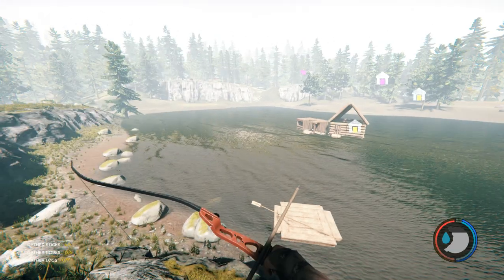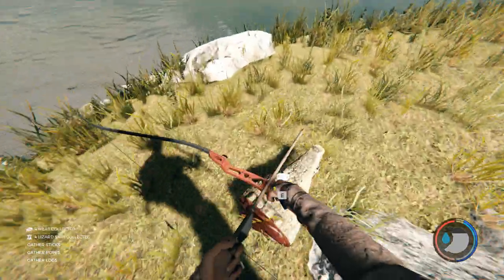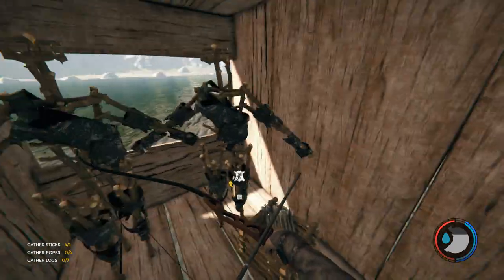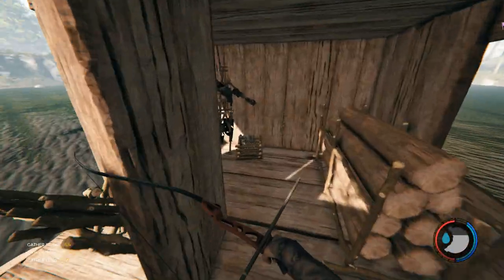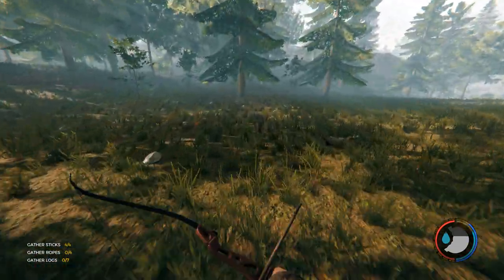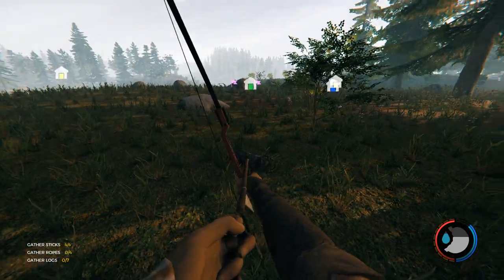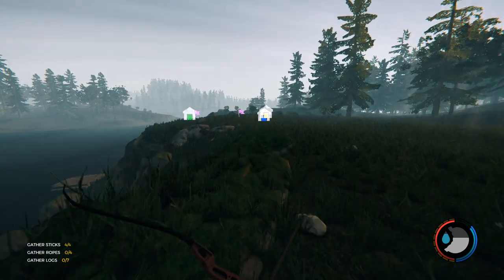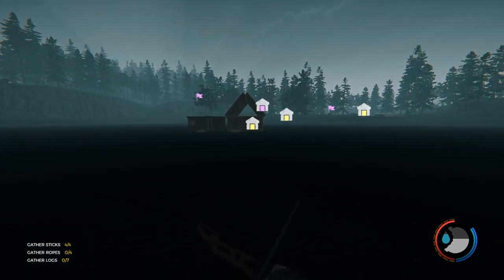The Forest - Crocodile Lake Base Lizard Skin Farming